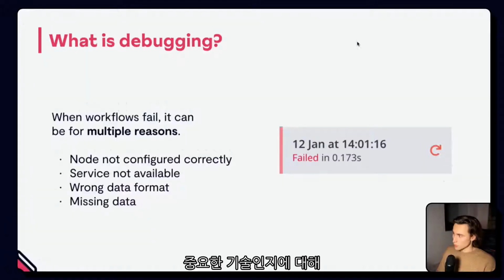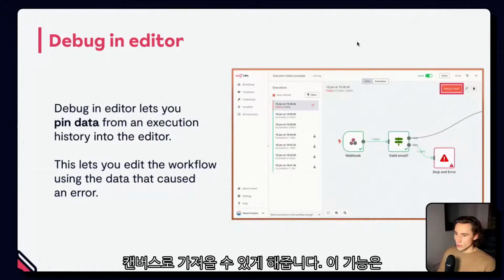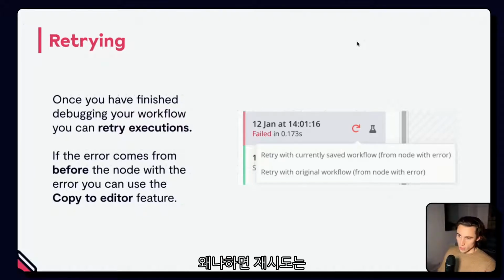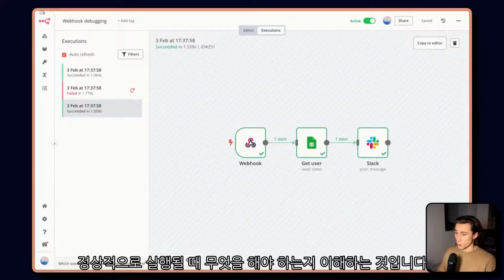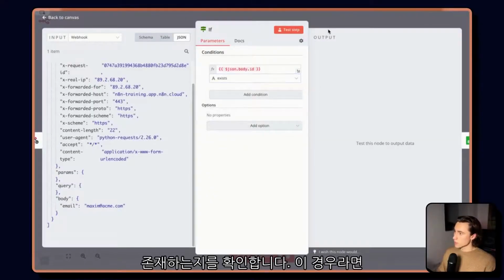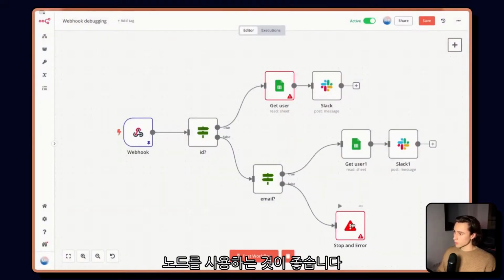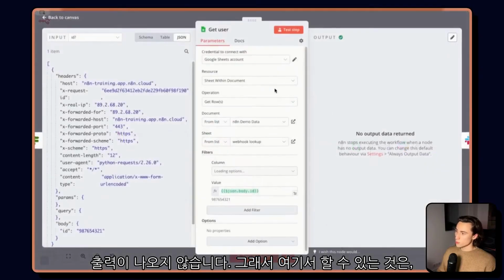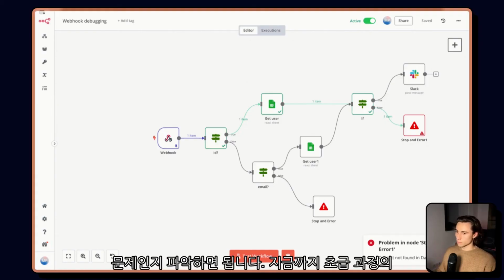n8n 초급 튜토리얼 8/9 - 디버깅